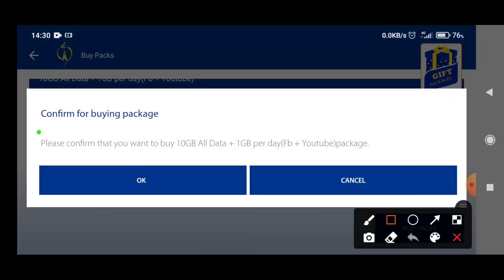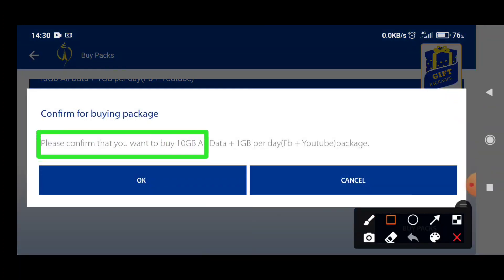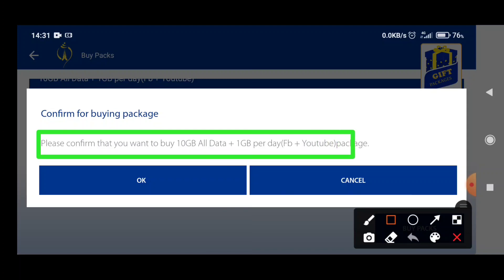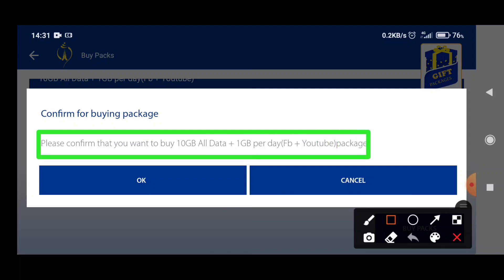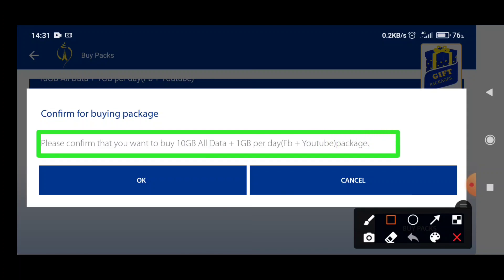NTC Large Social Media Data Pack Offers 2078 | Facebook + YouTube Data Pack Offers | Nepal Telecom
In this video I am talking about ntc large social media data pack offers 2078.

1.ntc large social media data pack offers 2078
2.nepal telecom social media data pack offers 2078
3.ntc large social media data pack offers 2021
4.ntc social media data pack offers 2021
5.ntc social media data pack offers 2078
6.ntc facebook and youtube data pack offers 2078
7.ntc social media data pack offers 7 days data 2078
8.ntc social media data pack offers 28 days data pack offers 2078
9.ntc 1 week social media data pack offers 2078
10.ntc 1 month social media data pack offers 2078
11.ntc cheapest data pack offers 2078
12.NTC Unlimited Data Pack Offers 2078
13.NTC Unlimited Data Pack Offers 2021
13.NTC Social Media Data Pack Offers 2078